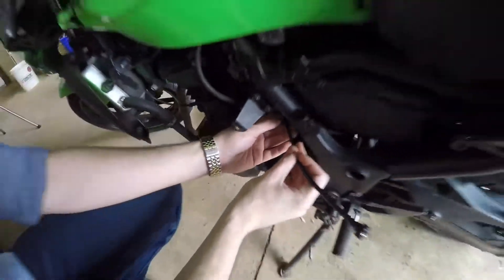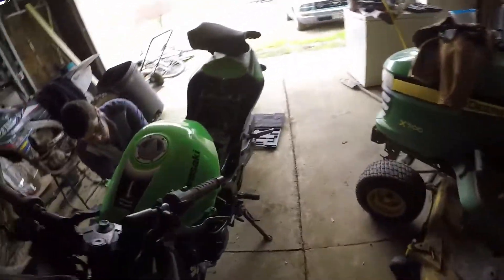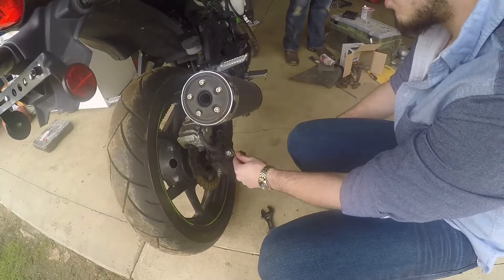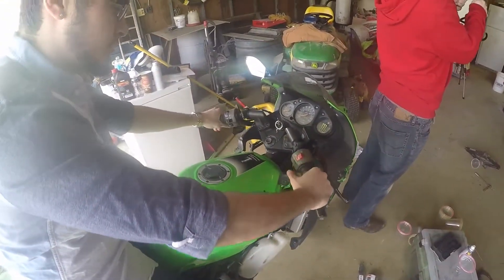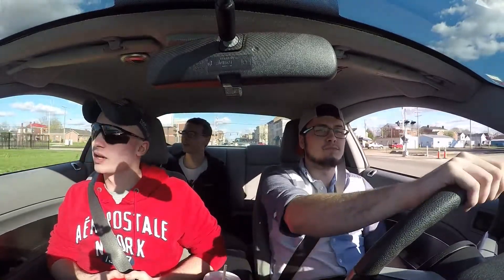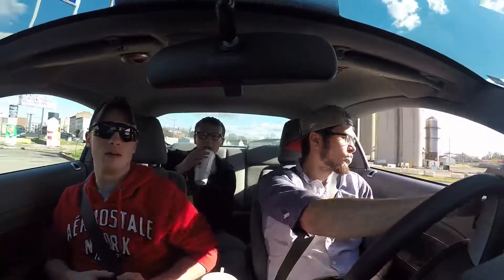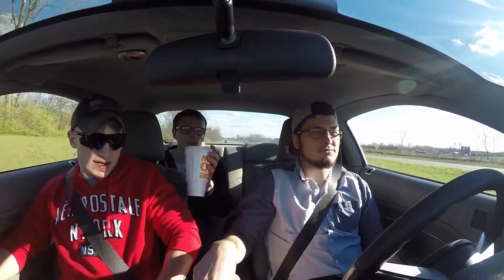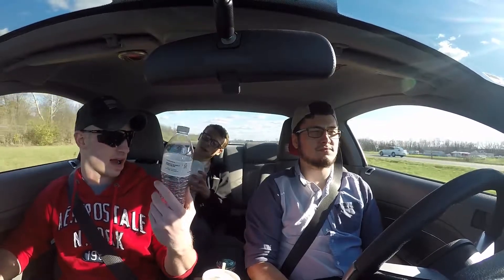THE NINJA IS FINALLY FINISHED!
The ninja finally is done, and gets rode. Tyler and Ben get into a fight in the car. WATCH UNTIL THE MIDDLE FOR THE BEST CONTENT.
Check us out on Instagram and facebook by searching 740hio.